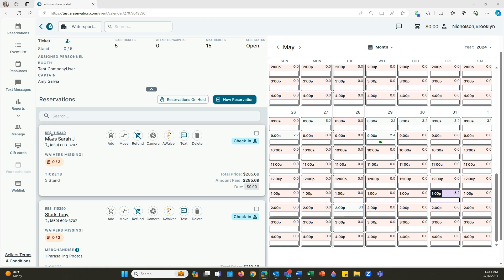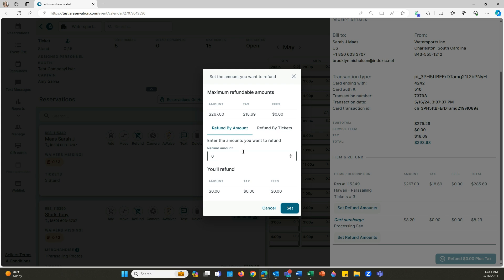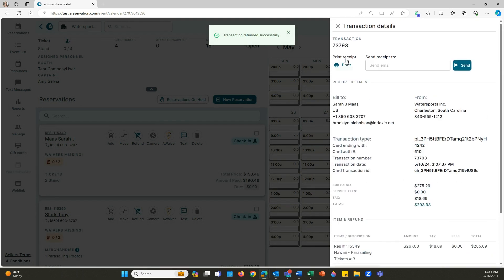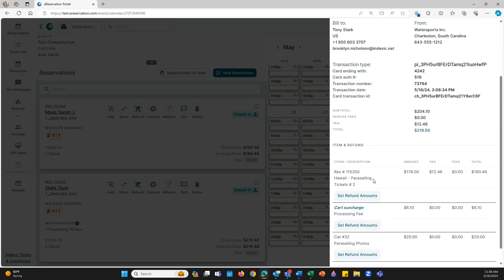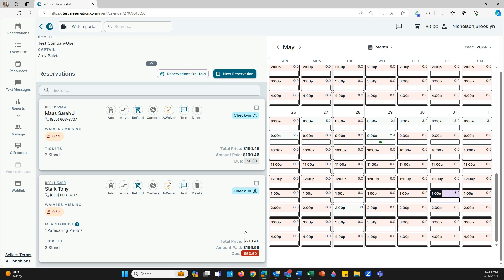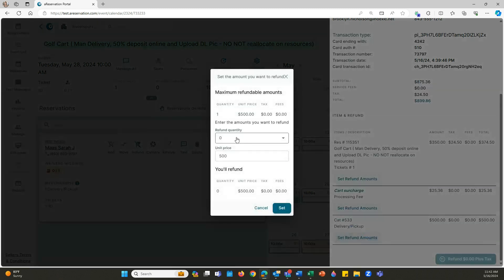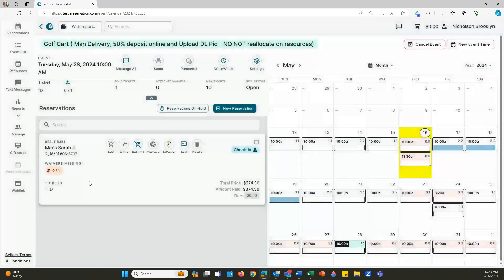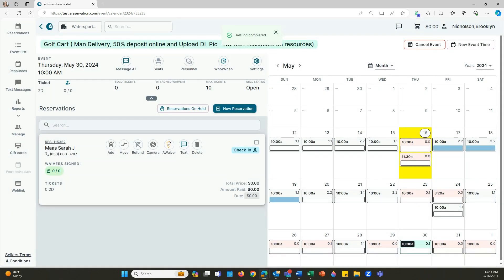Refunding - Feature Friday Step-By-Step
Feeling lost in the refund process? You're not alone! This step-by-step video guides you through the entire process.

No more confusion! Watch this video and gain the confidence to navigate the refund process with ease.